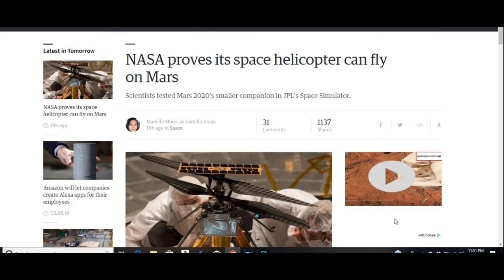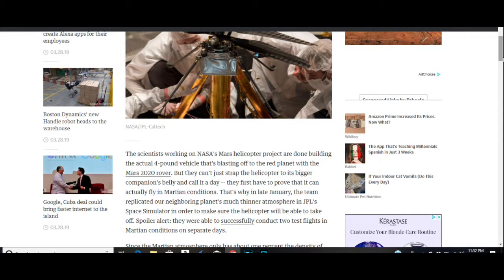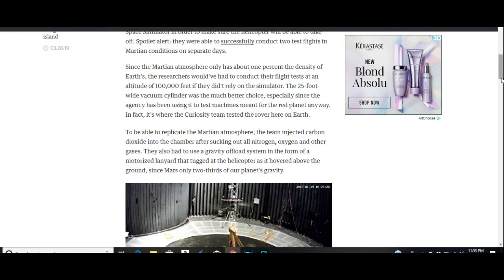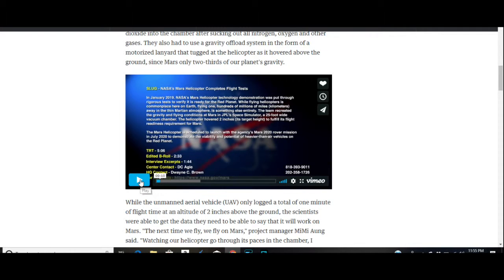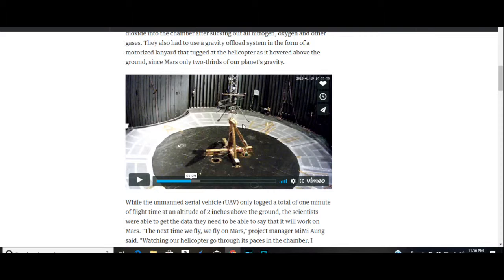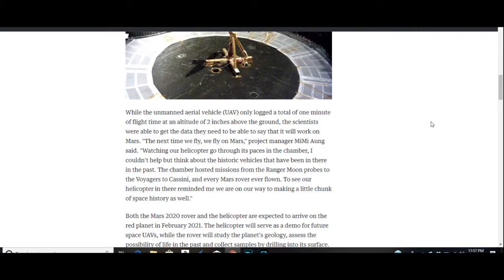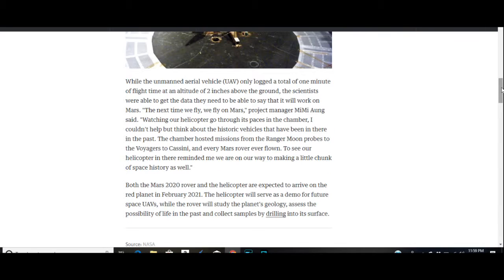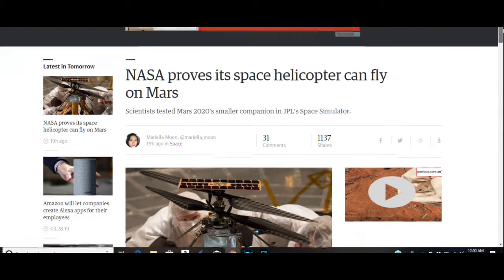NASA: Another BREAKING NEWS Story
NASA proves once again that they are the world leader in making history and making fake news!